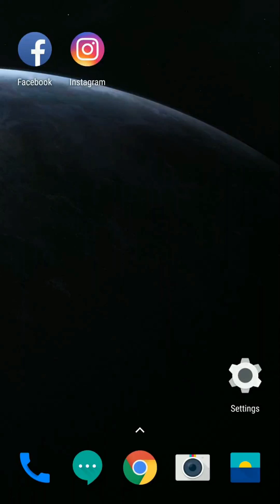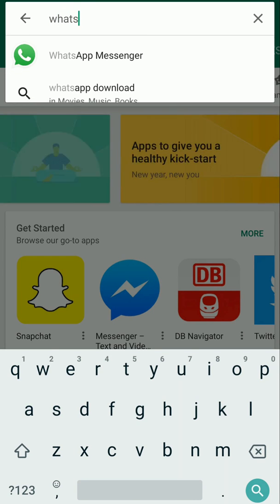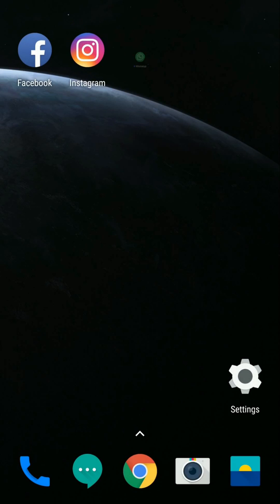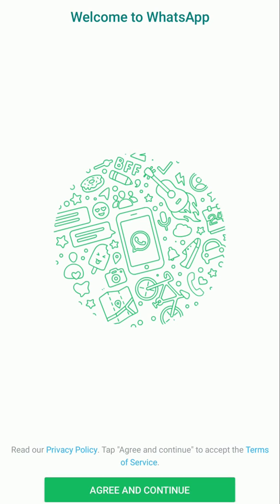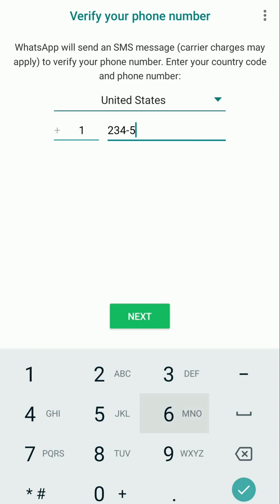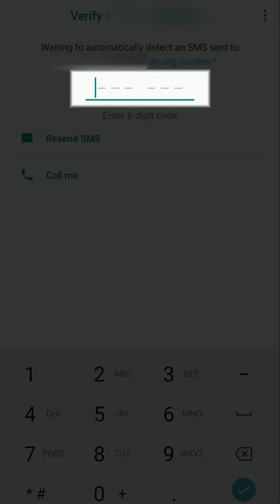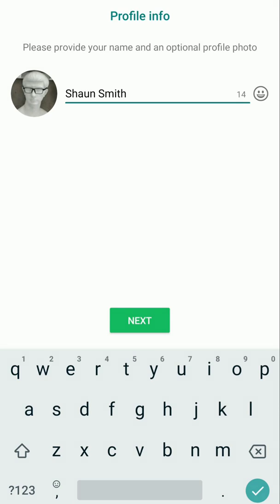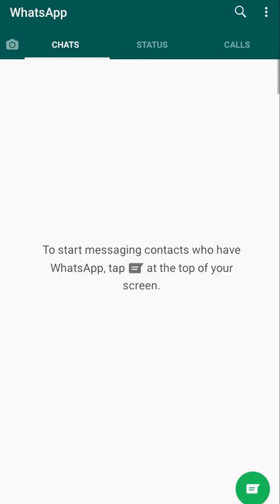How To Download and Install Whatsapp | Whatsapp mobile download 2019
This video will guide you through the procedure to download Whatsapp in your mobile device. Simply follow the tutorial, and you will be talking to your friends and family in no time.

To download Whatsapp in your mobile phone:
1. Go to Play store in Android deivce, or App Store in iOS device.
using your web browser, and select the app store option.
2. Search for "Whatsapp" and select the one with Whatsapp icon.
3. Select install to download and install Whatsapp into your device.
4. Once installed, open Whatsapp and setup with your mobile number.